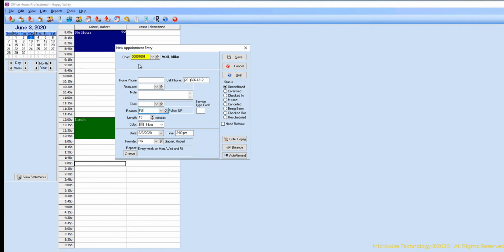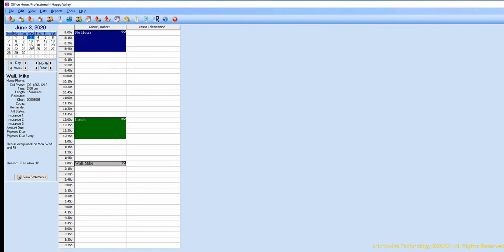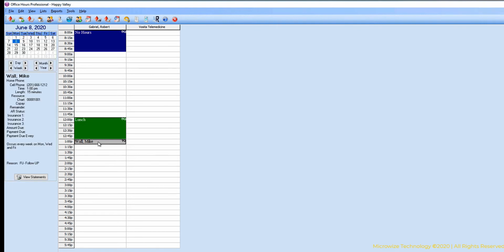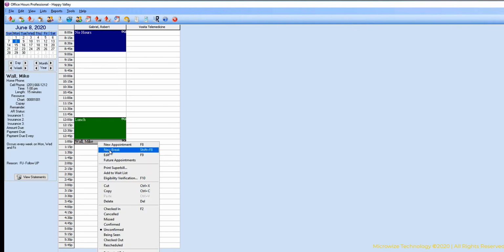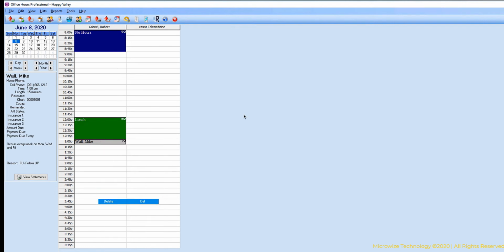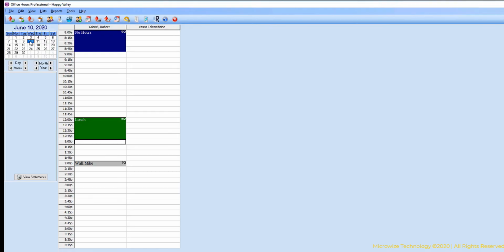How to Schedule Recurring Appointments in Medisoft - Medisoft Training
What Medisoft feature is used to set up recurring appointments? This video demonstrates how to set up recurring appointments for patients.